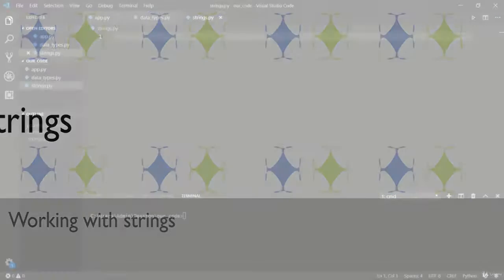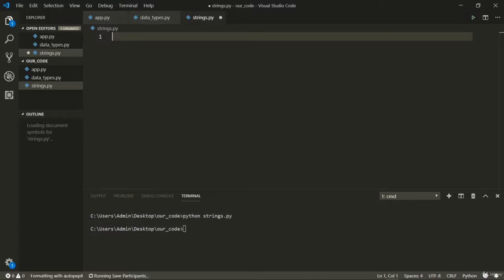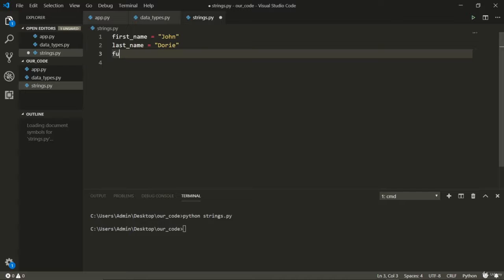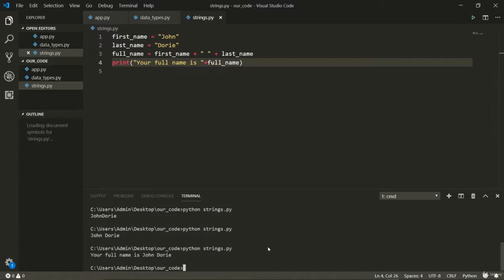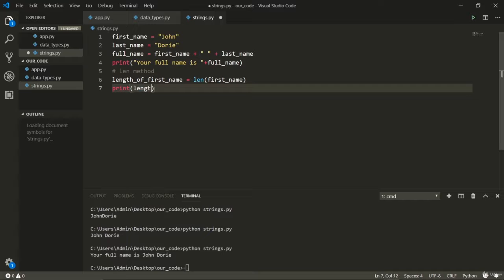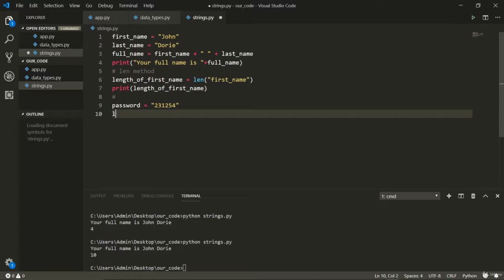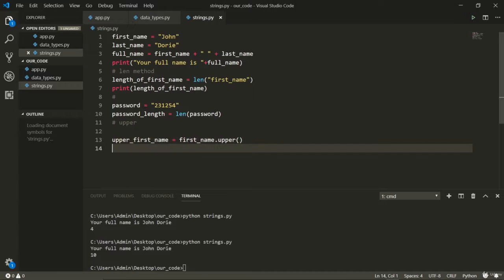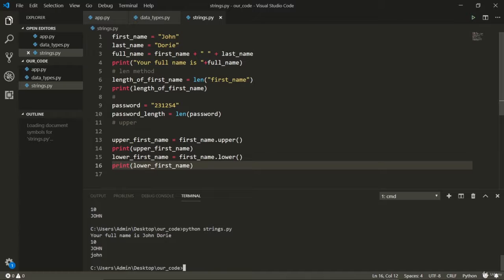What are strings in python ? | learn to code| Using strings in python || python l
What are strings in python ? ||  python strings | learn to code | Using strings in python ||

In this video I am going to tell
1. How to do python programming?
2.What are strings in python?
Hello everyone! In this python tutorial course for beginner 2021, we shall learn python from sctach to advance starting from basics and end up with software engineering principles. This python crash course will enable you to become a full time developer and expertise not only in python but also in various other programming languages like MongoDB and helps in machine learning. Hope you will support me to complete this latest python scratch to advance course.
1.Basics of Python.
2.Programming project( Library managment program).
3.Developing GUI wit Pytq5.
4.Software engineering principles.

                                AND many other cool things. So stay updated with COURSE HUNTER and get latest courses.

numeric data types in python
 python tutorial python strings